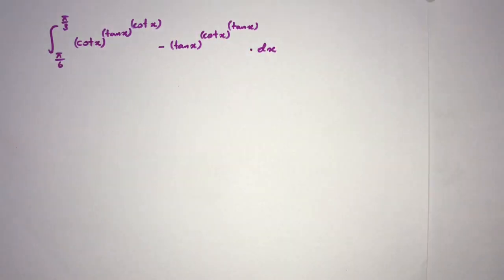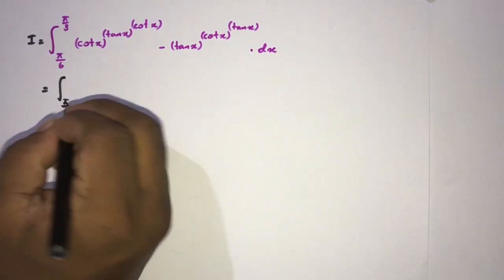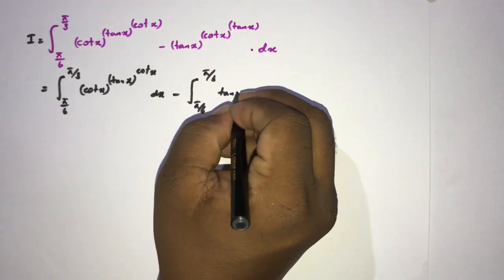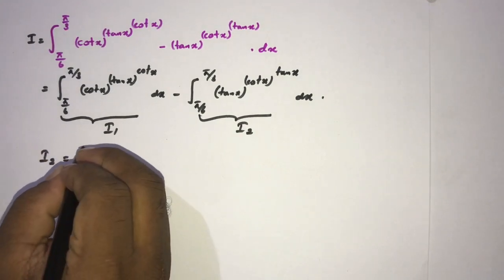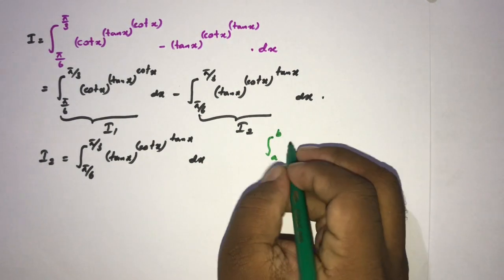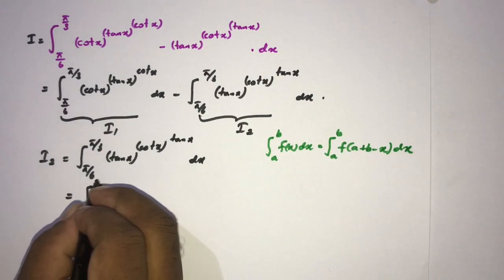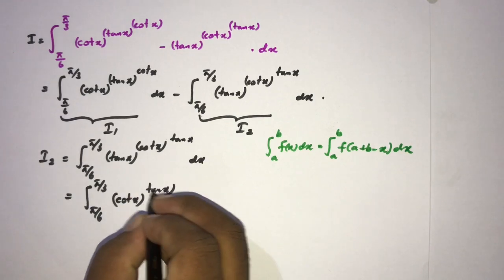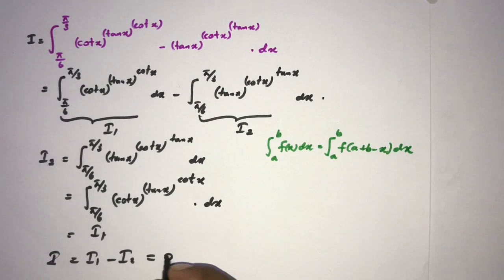JEE Main/Advanced Integral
This video explains interesting integral and I think this question is model integral for JEE main and JEE Advanced.